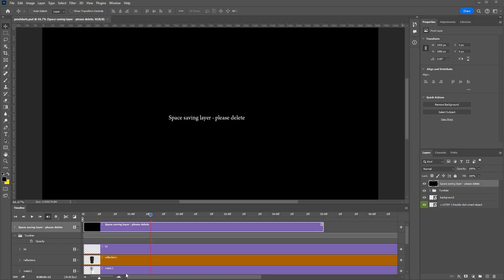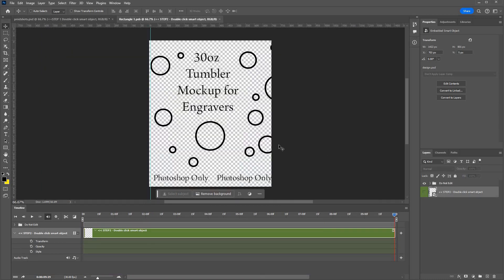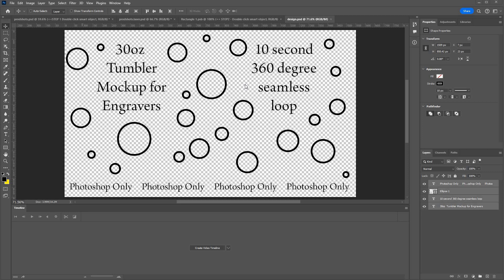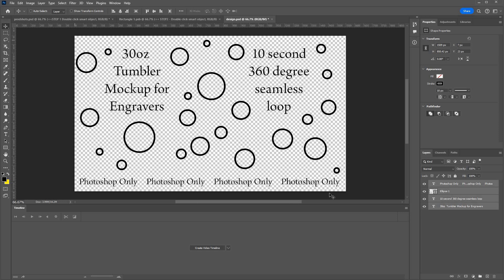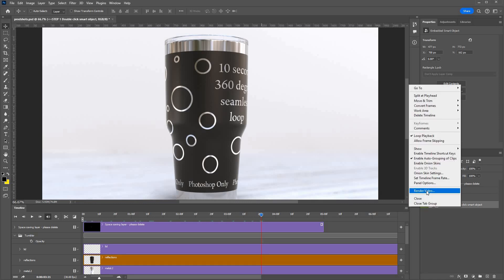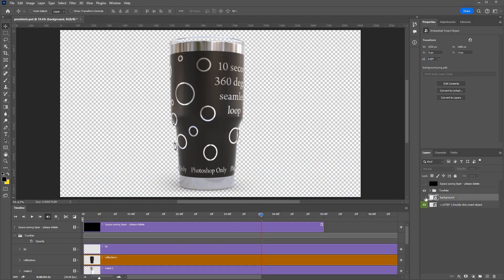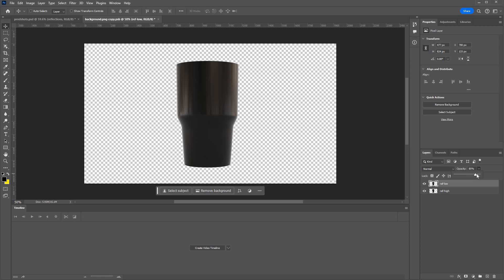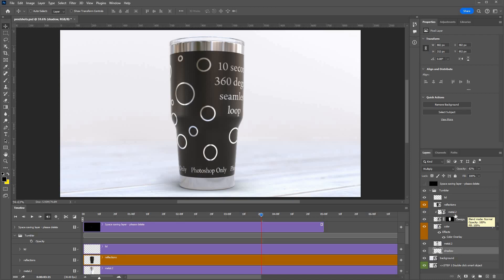30oz tumbler mockup for laser engravers / engraving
Photoshop 30oz tumbler mockup for laser engravers / engraving.